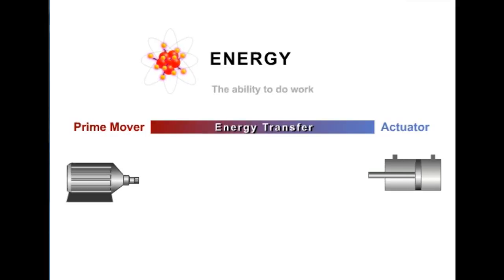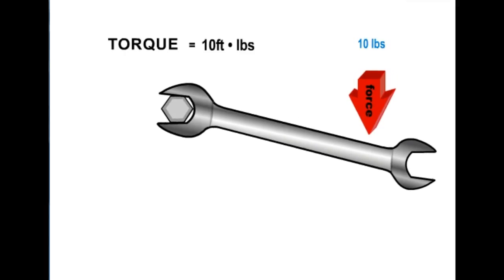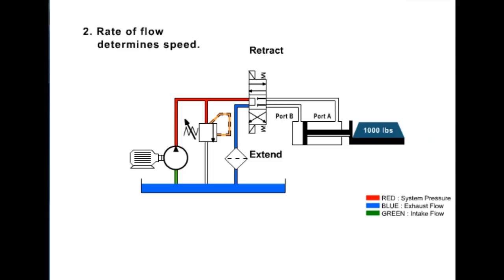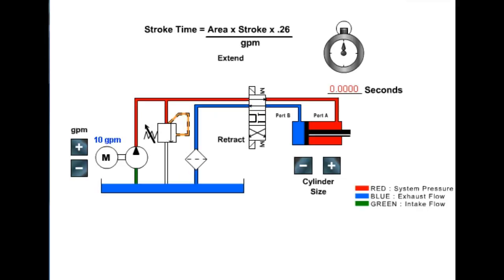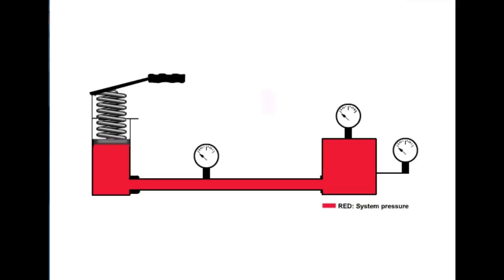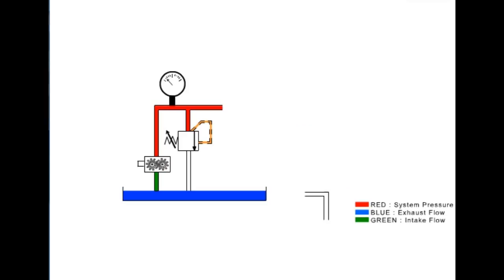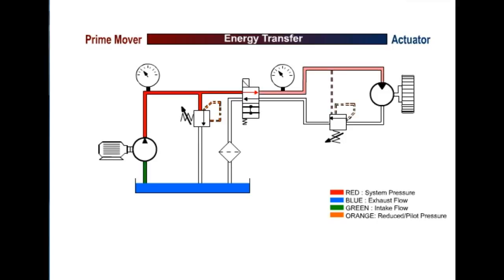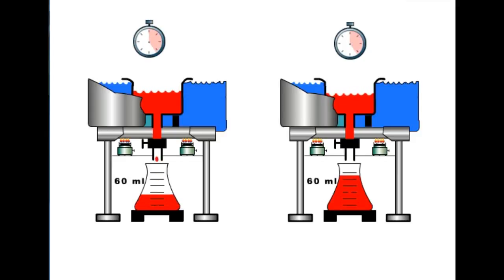Hydraulic Basics - 01 | Detailed explanation | ,hydraulic,valve,pumps,fluid,dynamic,#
This channel provides you with technological information on mechanical design (CAD). Mechanical Engineering design is the application of engineering principles and Mechanical engineering technologists are expected to apply current technologies and principles from the machine and product design. The Ceylon CAD will provide you with new and various designs, concepts, and knowledge to design, and Solid works are used to create all videos on this channel.